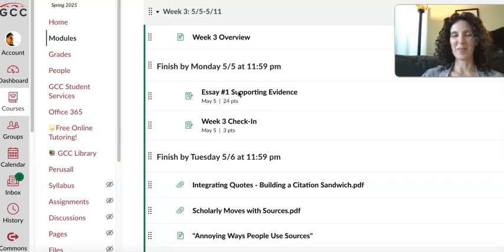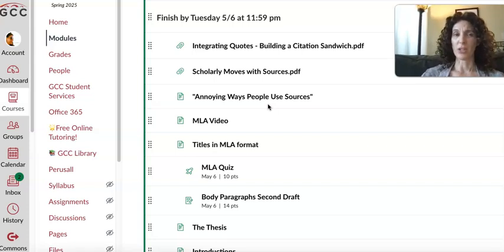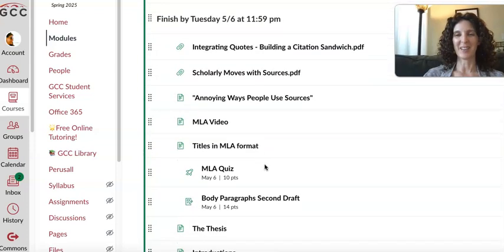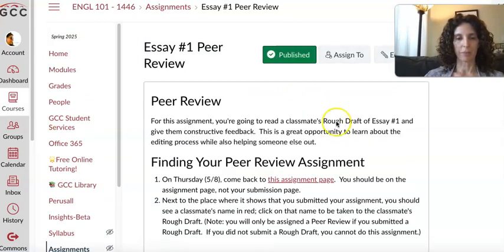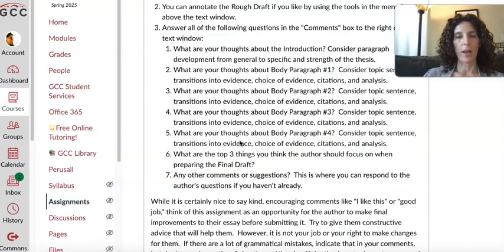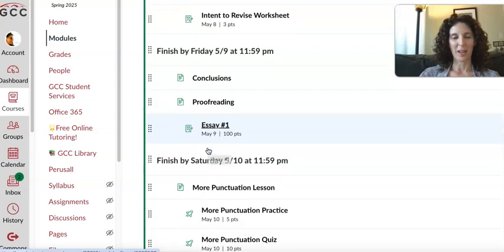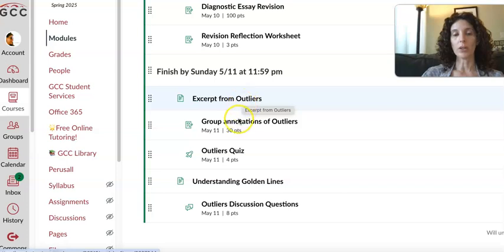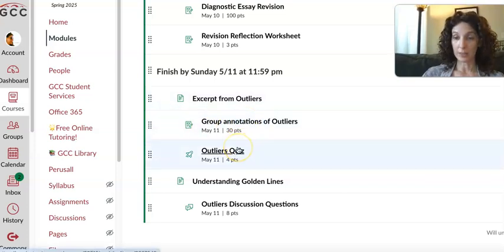101 Week 3